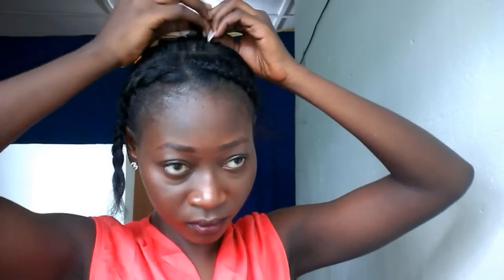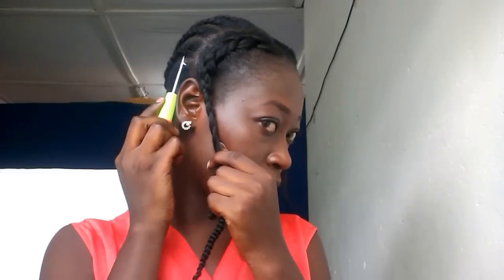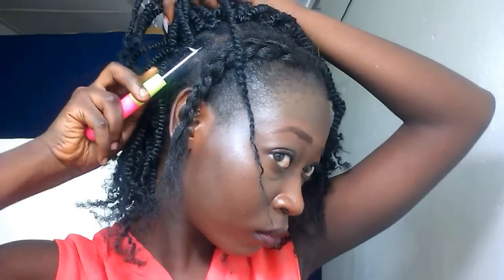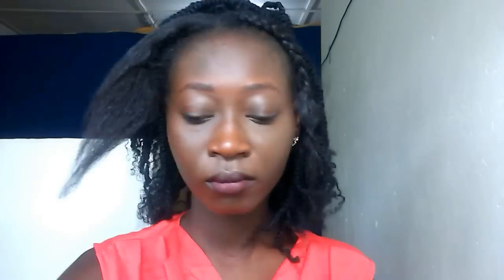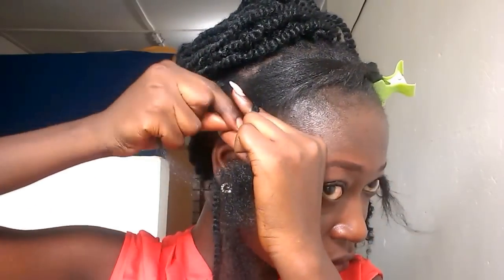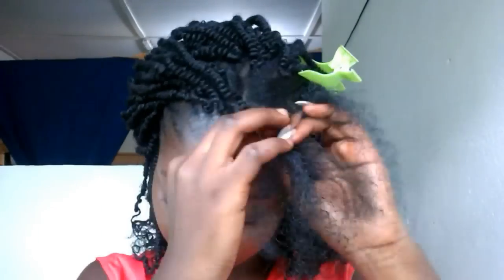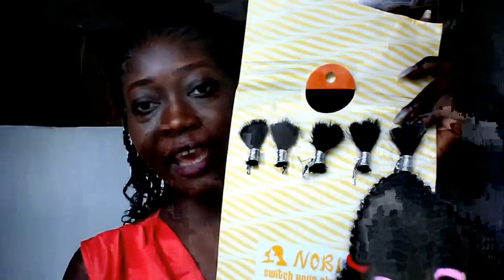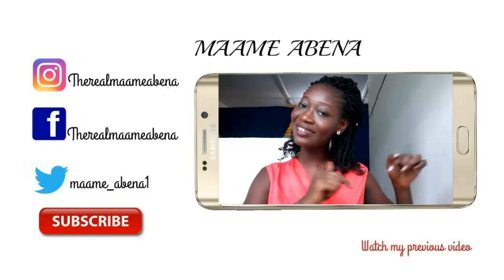Protective Style | Kinky Twist Crochet Braids | Easy Method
In today's video i will be showing you how to achieve this beautiful kinky twist crochet hairstyle in no time.

Products Used:
*Nobel gold (kinky bulk)
*I used almost 2 packs for my full head
*Its took me 3 hrs to complete (both crocheting and braiding)
*Latch hook
*Edge control gel

Filming Equipment:
Camera -- HTC Desire 500

What am wearing:
Foundation--- Classic Full coverage and primer
Concealer --- LA girl pro conceal (Dark cocoa and Almond)
Press Powder LA girl matte finish
Lipstick --- Classic matte (nude)